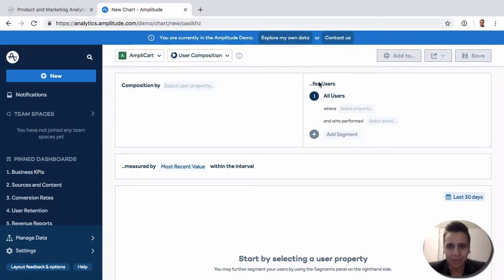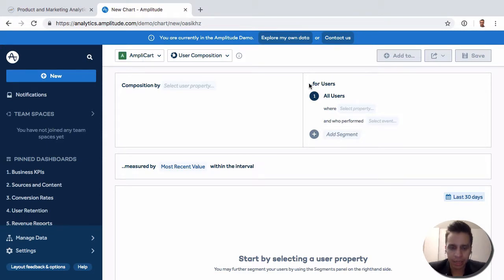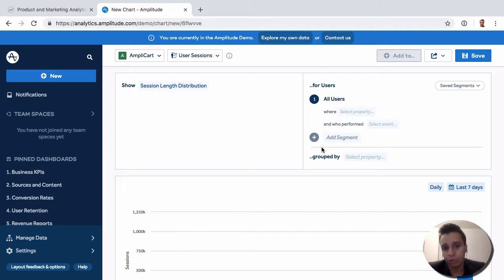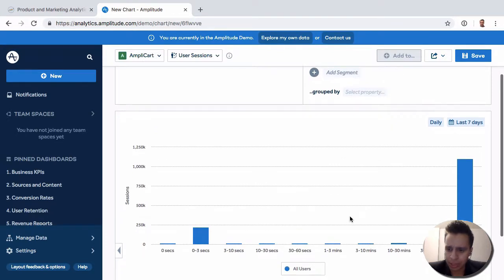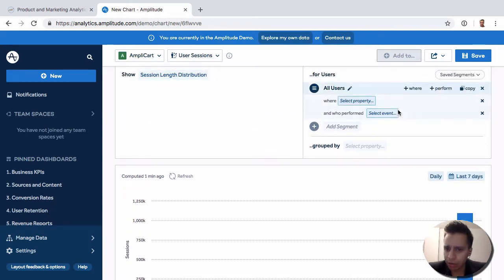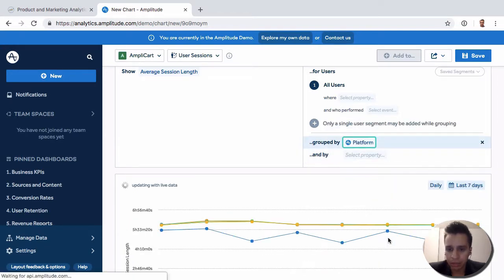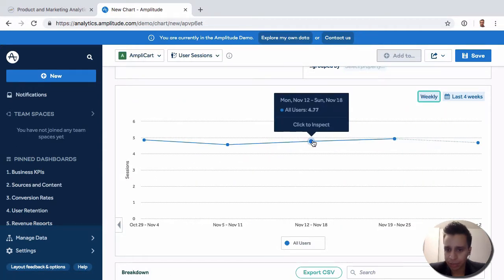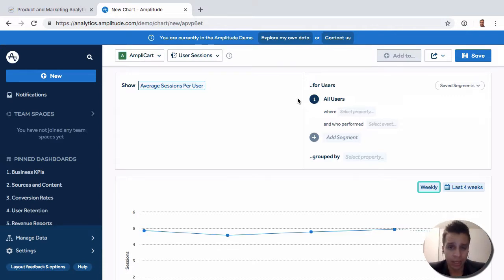Amplitude User Sessions: Dive Deeper into Product Sessions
This video is part of our Ultimate Guide to Amplitude Analytics.

User Sessions lets you dive deeper into “Sessions” as a metric. This is a metric that Amplitude tracks by default and can be helpful to understand product usage. If you’re coming from the Google Analytics world, you’ll be quite familiar with the concept of sessions.